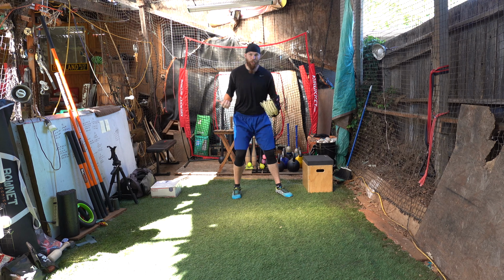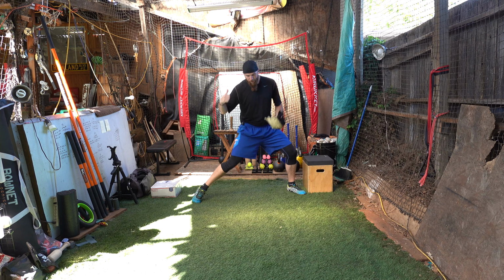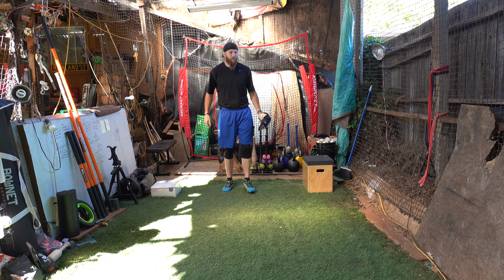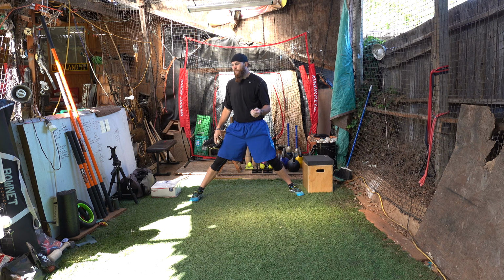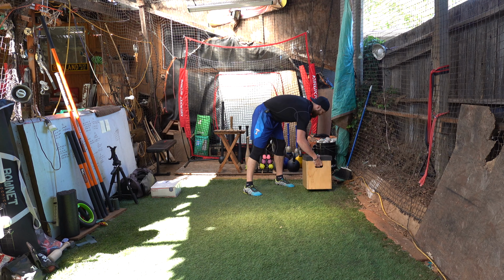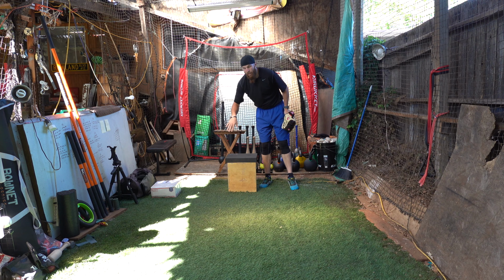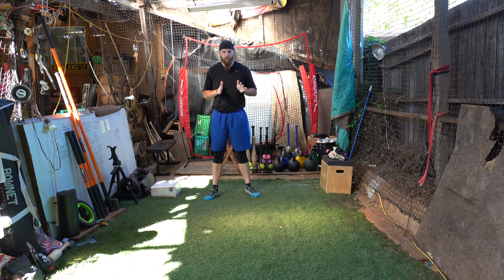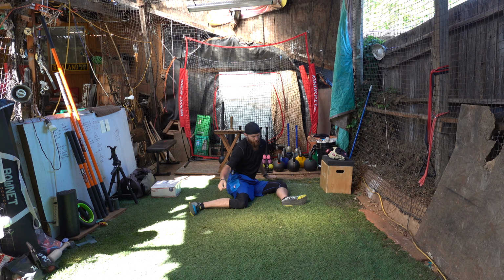Elevated Hips Explained + Progressions - Pitching Mechanics | ROBBY ROWLAND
Explaining the common breakdown of a pitchers hips elevating due to a "push" off the ground rather than a natural drive down the mound.

LEARN HOW YOU CAN WORK WITH ME BELOW!